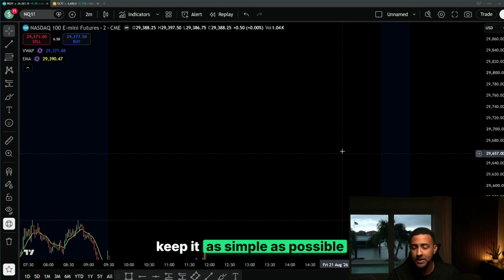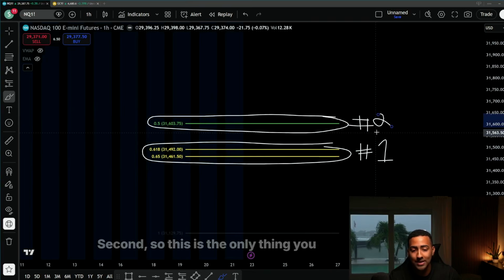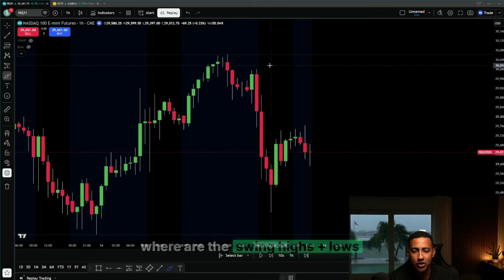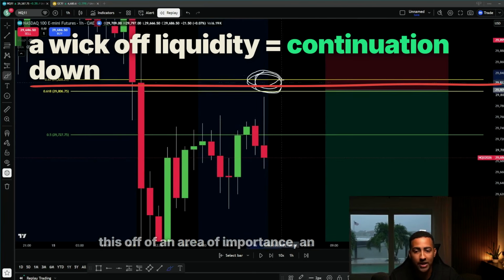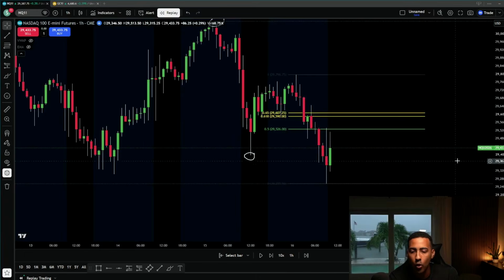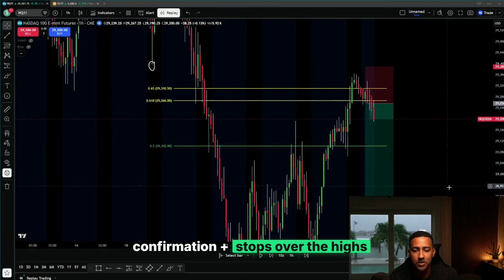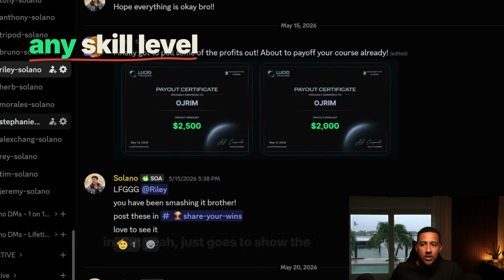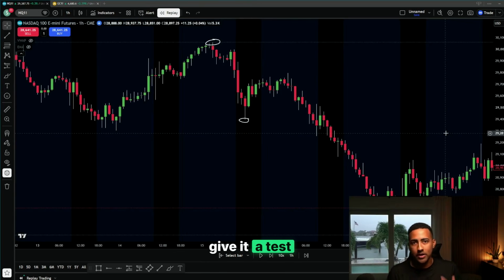This Stupid Simple 1 Hour Strategy Made Me $103,470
Learn the exact day trading strategy that generated my first $100,000. Discover how to apply Fibonacci levels correctly after a trend.

This guide breaks down the complete day trading strategy I used to reach my initial $100k milestone. Whether you are new to the markets or struggling with consistency, this walkthrough focuses on the technical setup needed to execute trades effectively. I cover the entire process from start to finish, ensuring you understand the specific market conditions required before entering any position.

We look closely at how to identify a full trend before applying Fibonacci trading tools, which is a common stumbling block for many traders. By avoiding these frequent mistakes, you can refine your day trading for beginners approach and focus on higher probability setups. This method is designed to help you build a repeatable system based on proven price action.